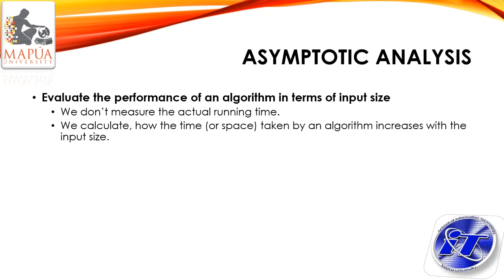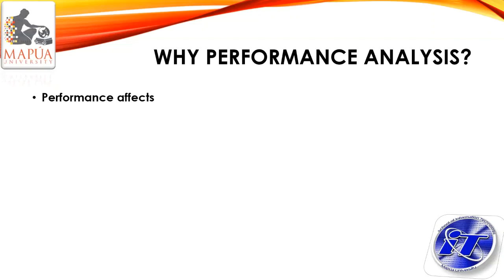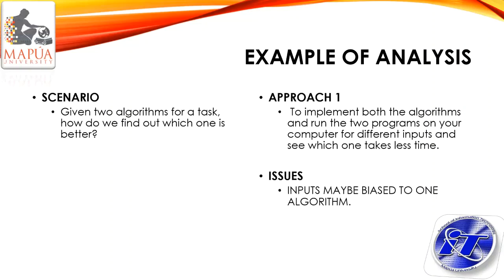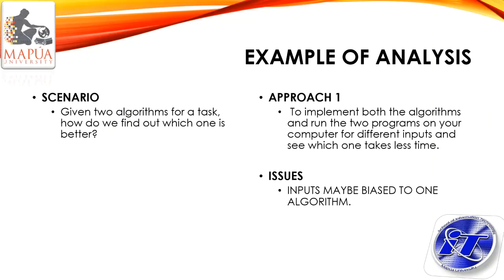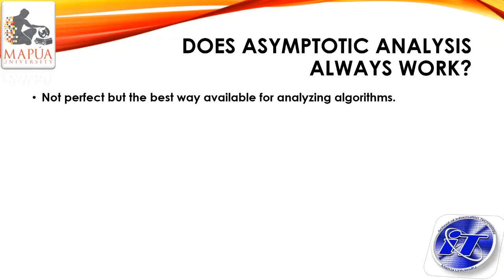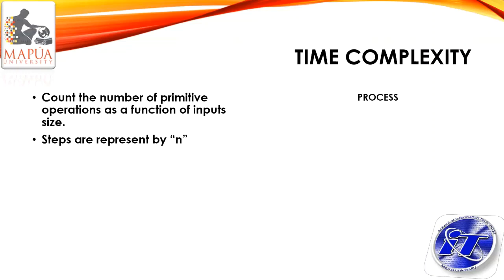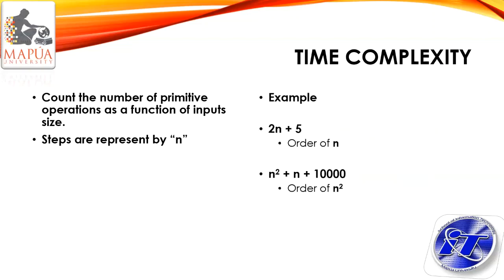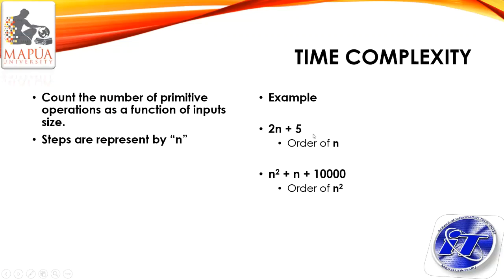LECTURE 2 PART 1